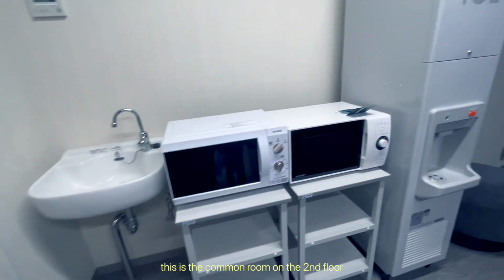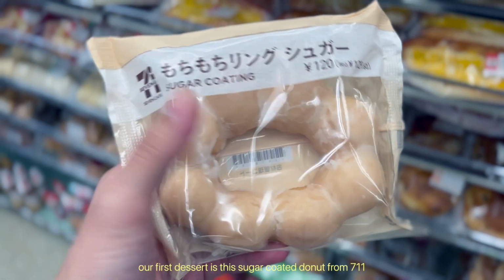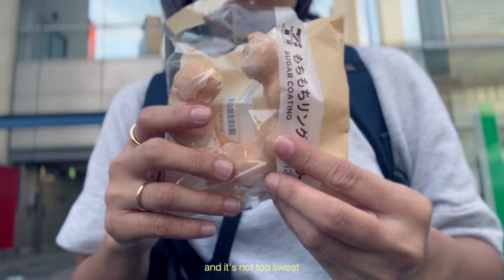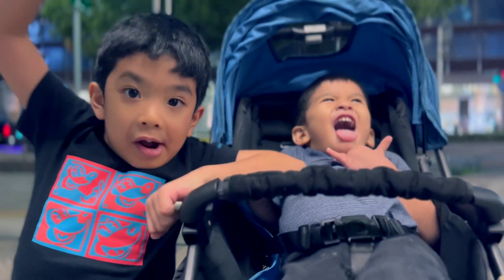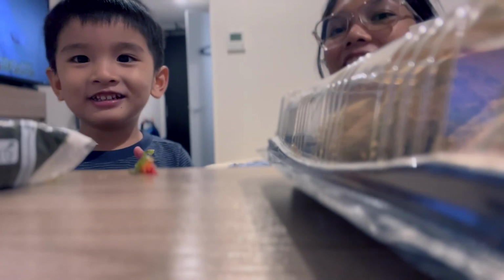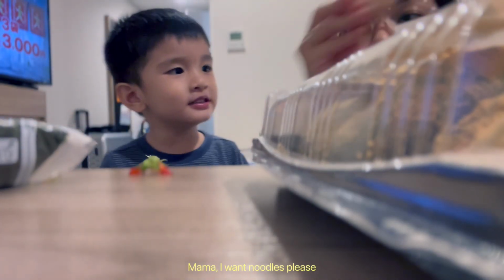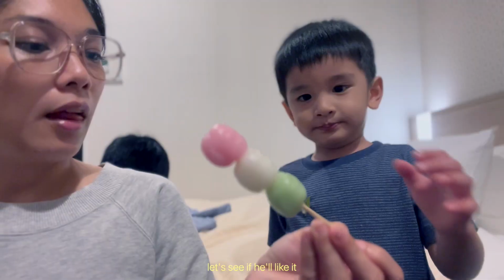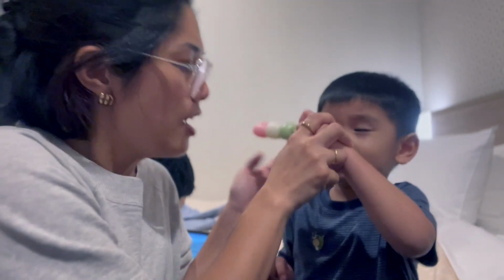how to open an onigiri & a new favorite dessert~ Nagoya Day 1 April 2023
Came back to Nagoya after a month and here I share what we did on our first day.
Checked in at the same hotel we stayed in the last time (we loved it),
had late lunch at Yoshinoya,
discovered a new favorite dessert,
went to the supermarket and
had our supermarket dinner at the hotel.